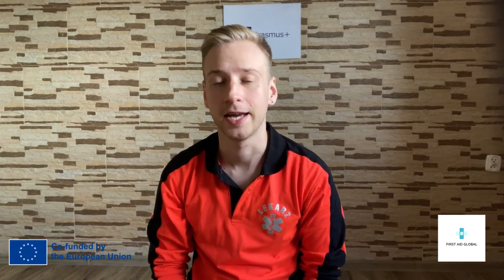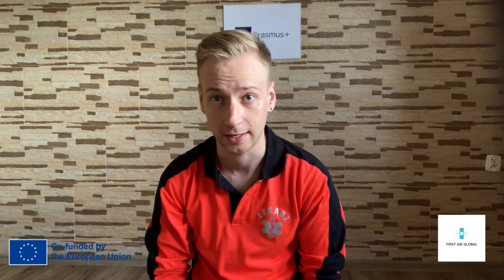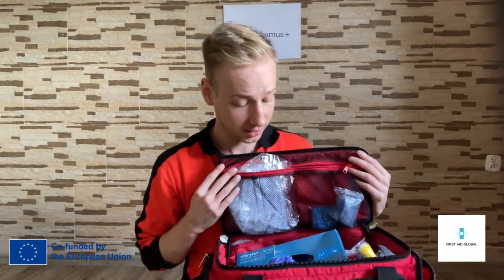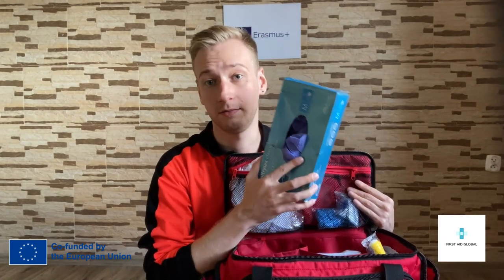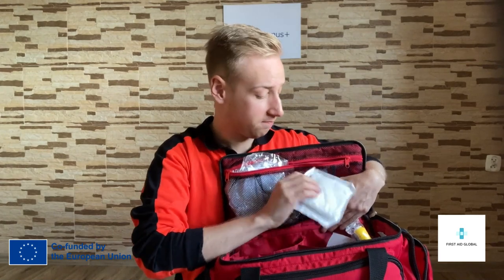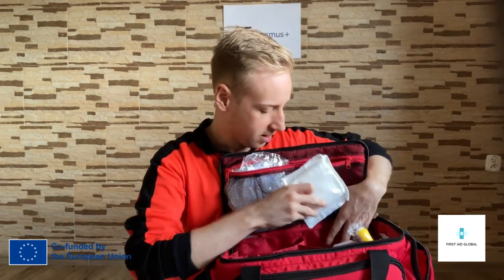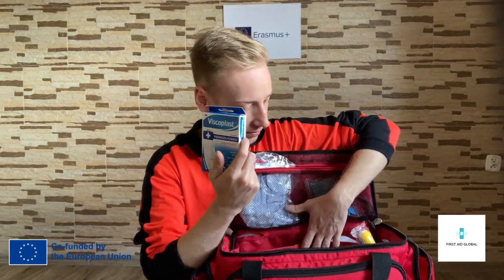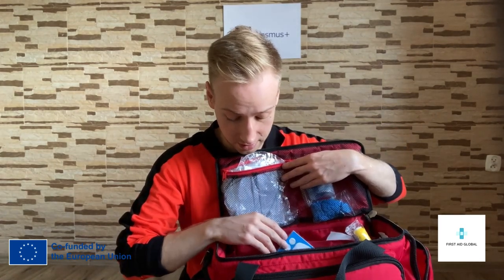First Aid Kit - what is it?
The movie created during the project "First Aid Global", co-funded by the European Commission.
"First Aid Global" -long term-project was created to deal with the complexity of issues related to inclusion of young people from different backgrounds and first premedical aid.